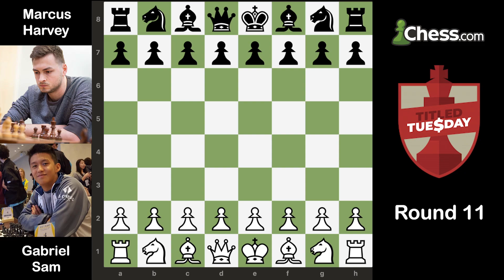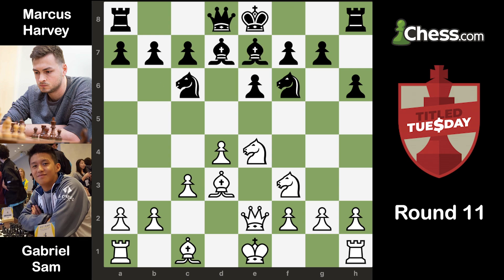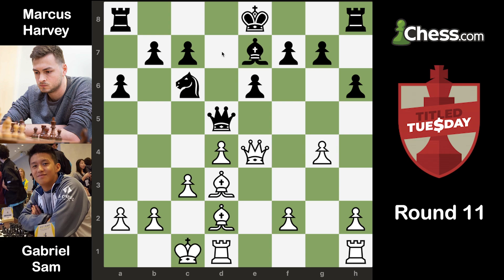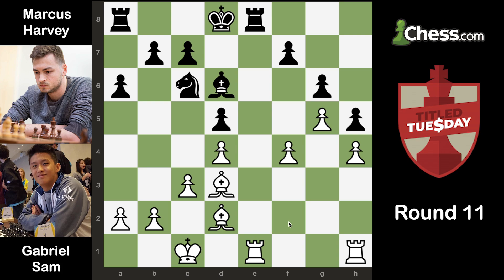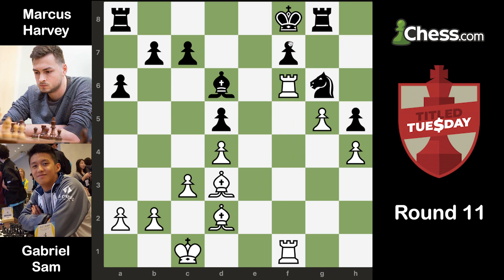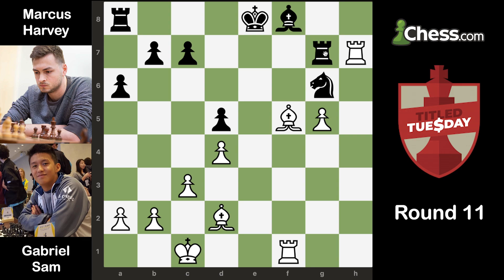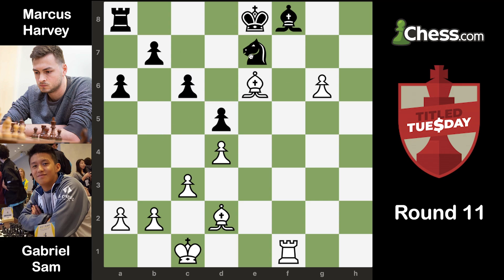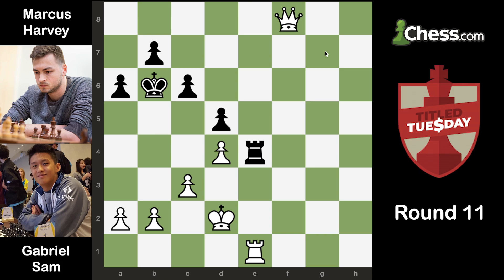Outplaying a Strong IM in Titled Tuesday | Gabe’s Games #2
I analyze my game against IM Marcus Harvey from Round 11 of the late Titled Tuesday on 9/27/22. This game is a good example of how to play when you have the bishop pair.

Photo Credit: Lennart Ootes